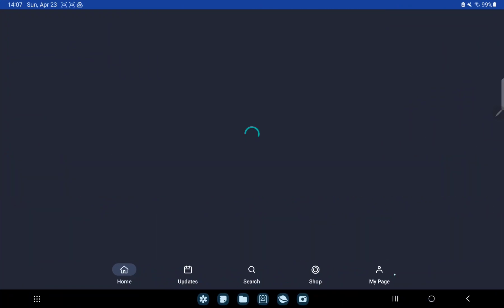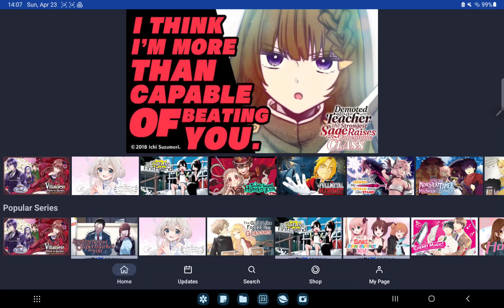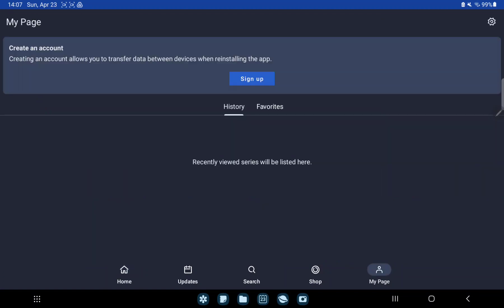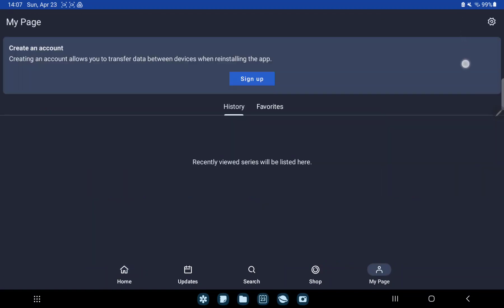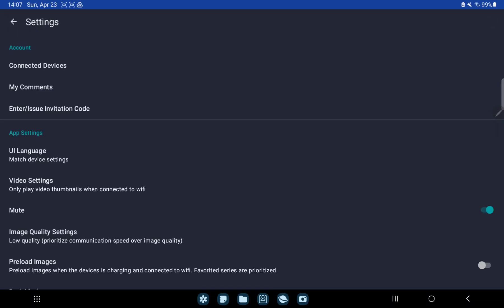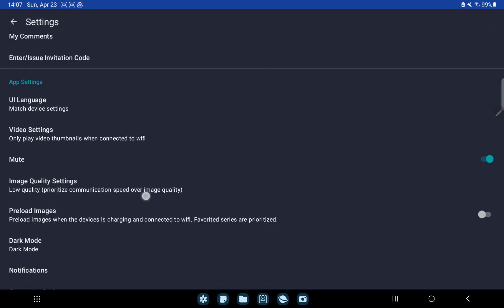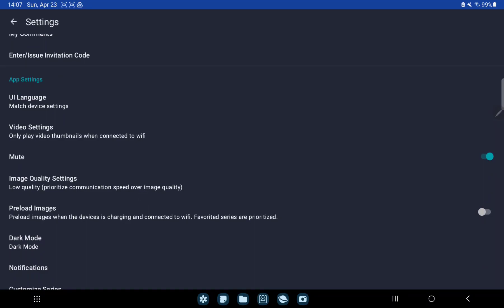How to enable the preload images function on Manga UP!?